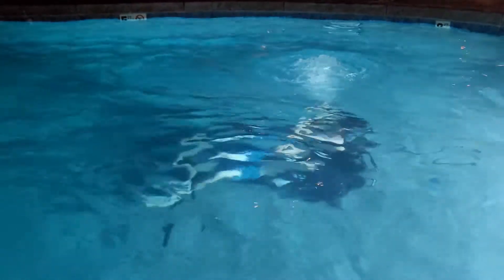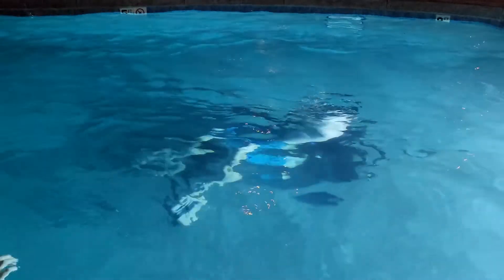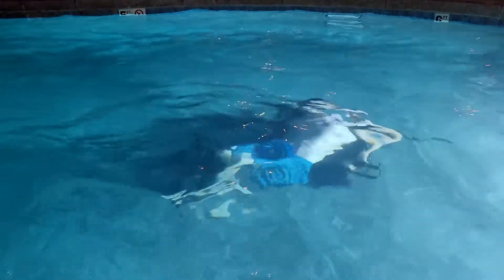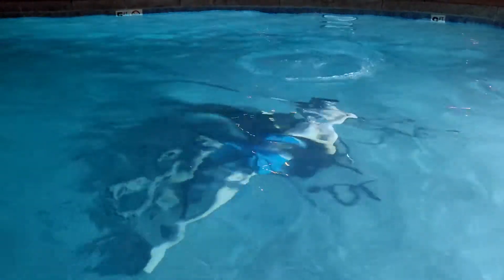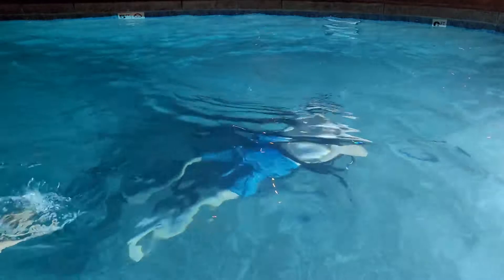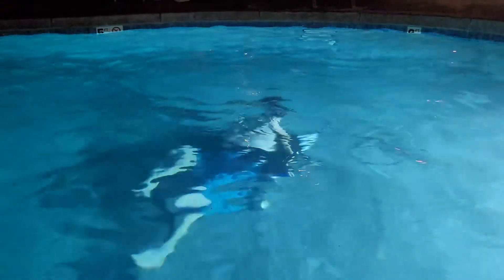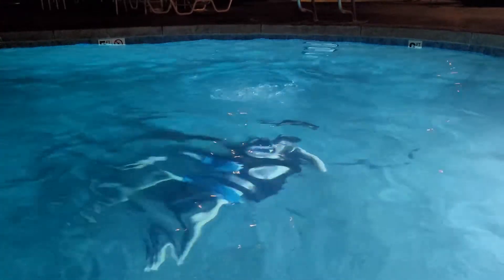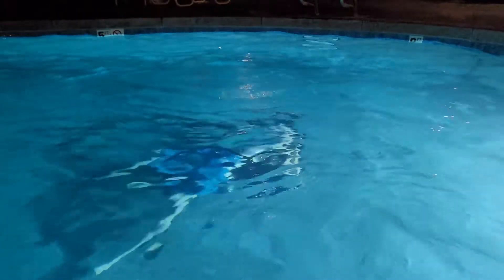gage scuba challenge!